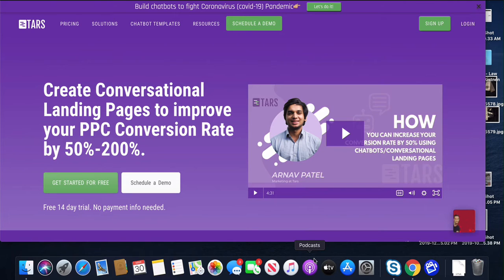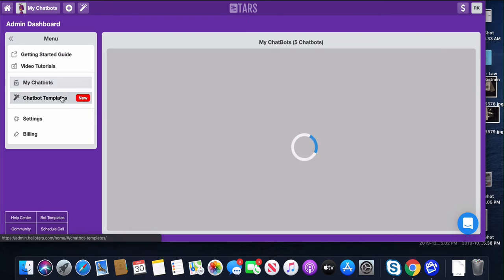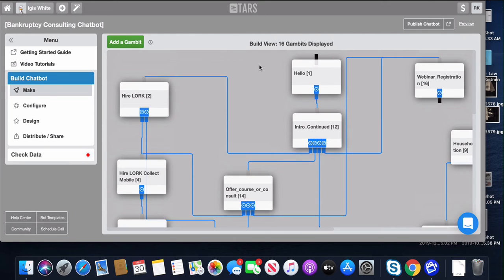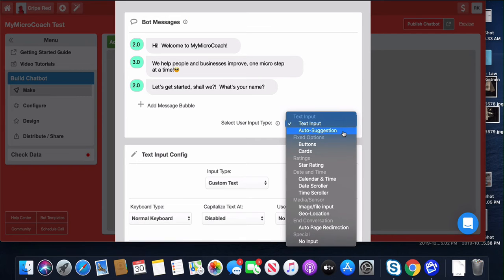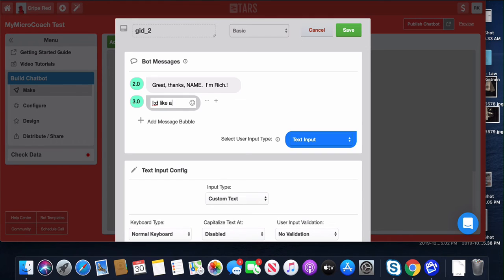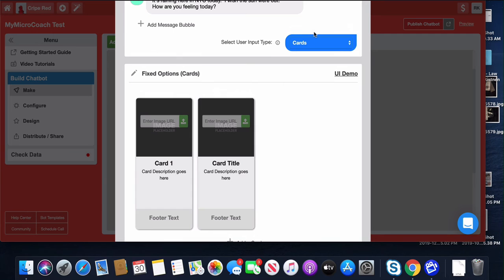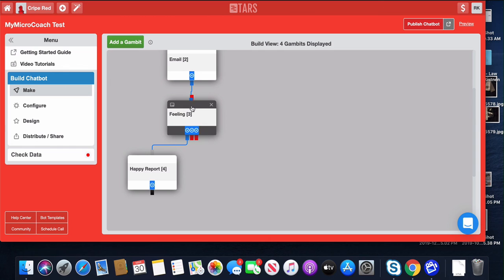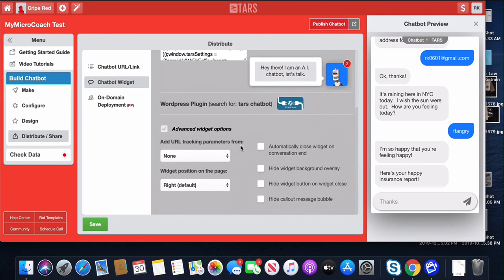Chatbot: A Beginner Chatbot Tutorial using TARS Chatbots - Boost your conversions with a chatbot!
Are you creating content and spending money on ads that get views and clicks, but isn't translating into new leads?  It may that users aren't ENGAGED by the content they're viewing!  Which is why I'd like to introduce your you TARS Chatbot Generator!

Chatbots are a ninja-tool booming in popularity because THEY WORK!  They are conversational - your users feel like they are texting your business.  Also better, you can use a chatbot to better segment your visitors that land on your site.

Check out this review and tutorial where I dive deep into TARS Chatbot Generator, create a chatbot with you, and show you how I've implemented chatbots on my own brick-and-mortar service business!

Don't lose your visitors.  Remember, customers don't just go away, the just go to someone else.  Keep more of the visitors on your site by boosting your conversions using TARS Chatbot Generator!